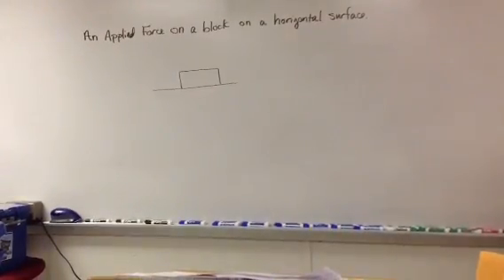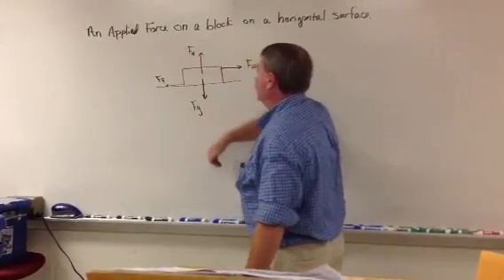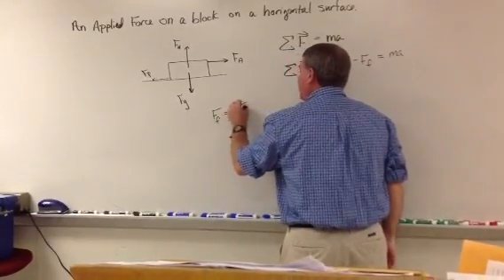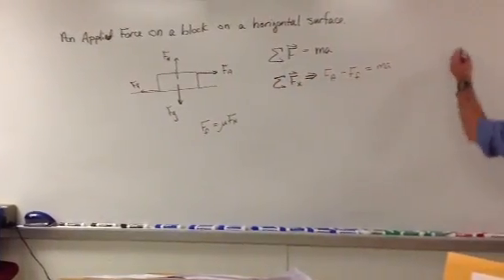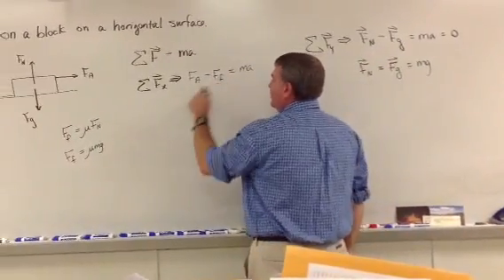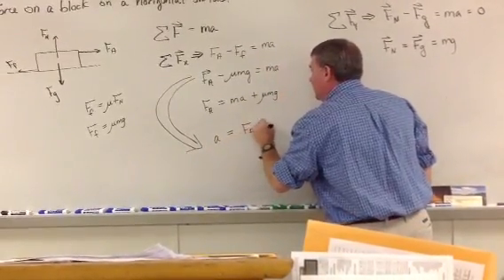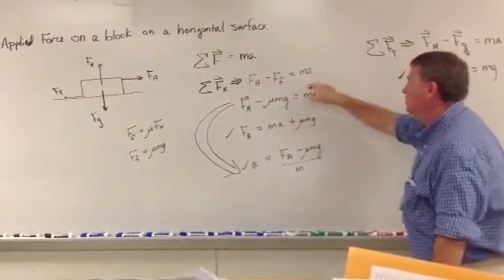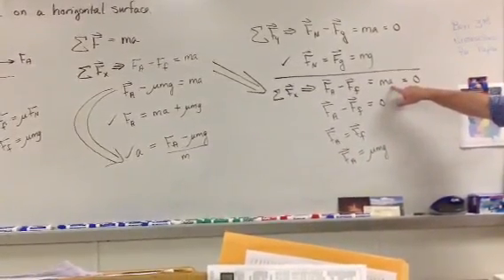Force derivation two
This derivation is of an applied force on a block on a horizontal surface.